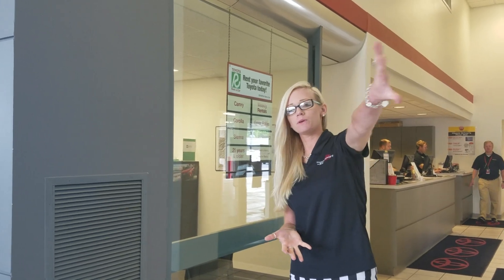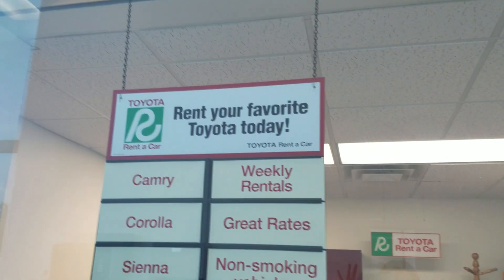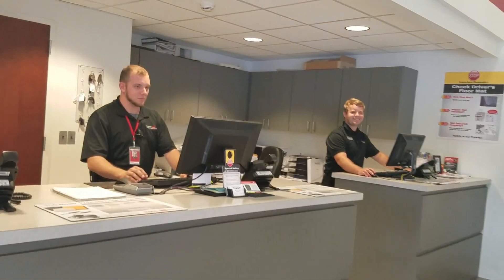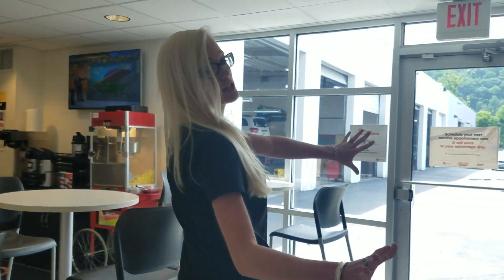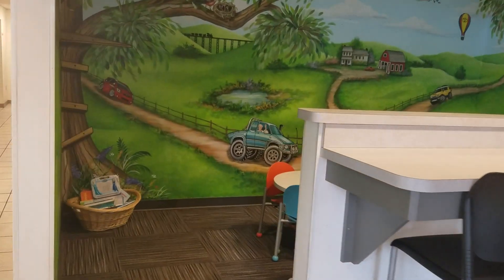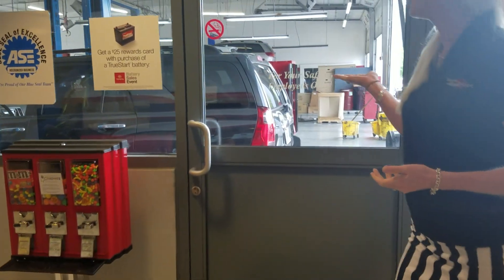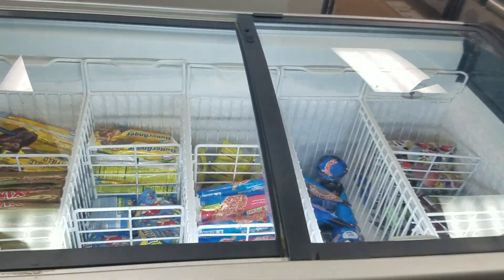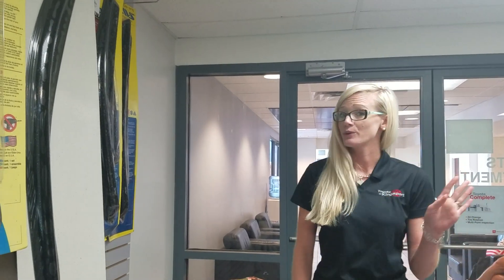A quick tour of the service department with Nichole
Toyota of Kingsport service Walk
Toyota of Kingsport